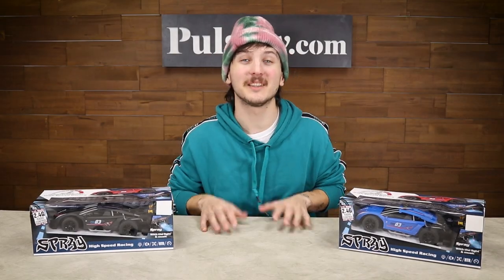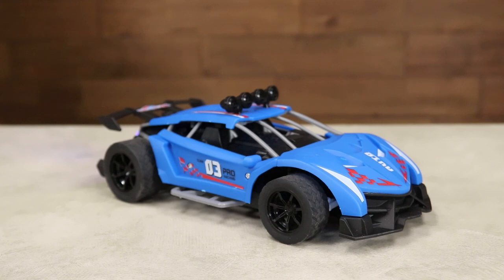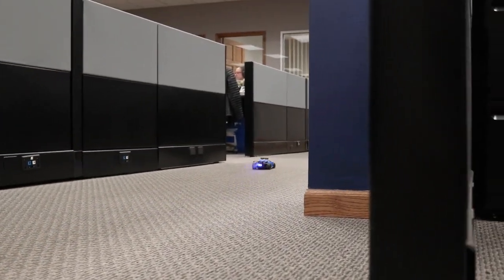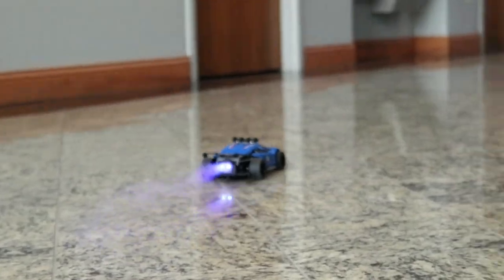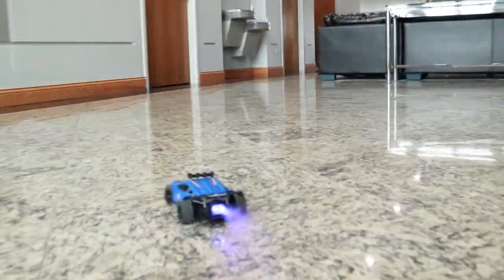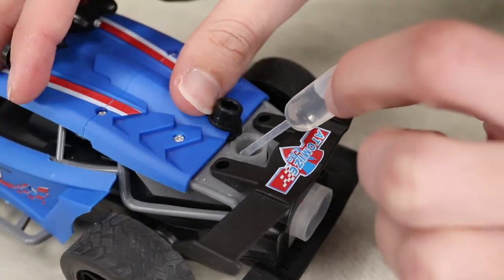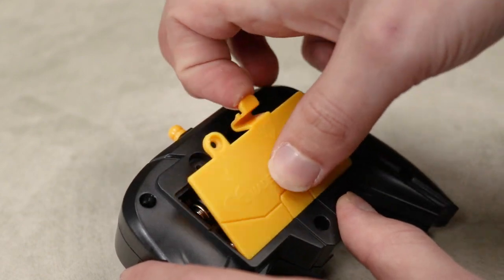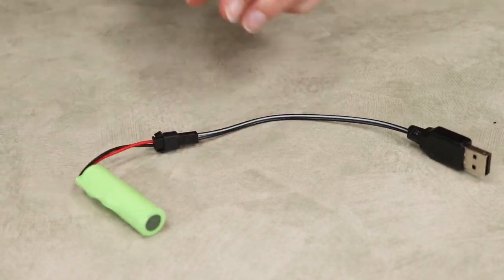Spray Racer RC Car with Special Effects and LED Lights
Upgrade to the Coolest RC Car
This sleek, super fast car is fully loaded with the coolest features, including an outstanding exhaust effect. Simply press the spray function button on the controller and watch as blue LED lights accentuate the water based "smoke".